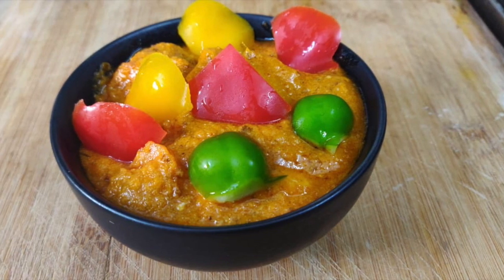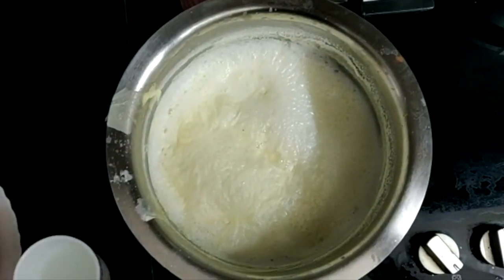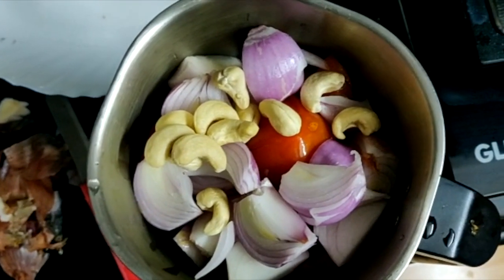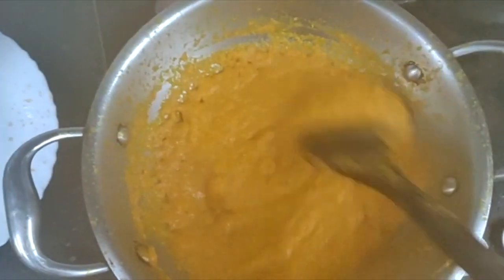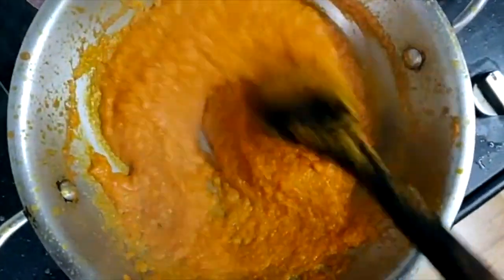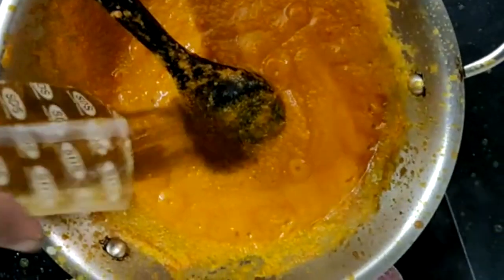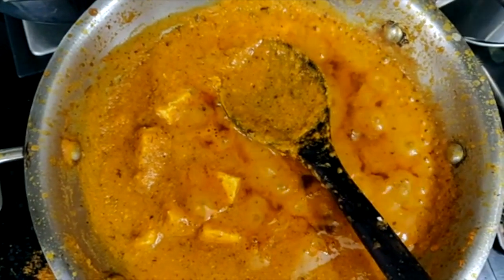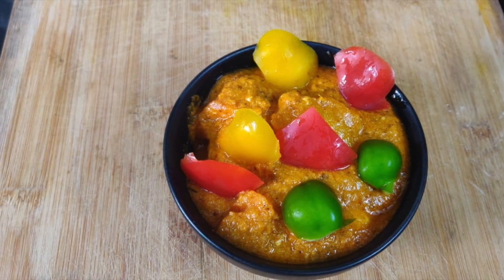बच्चों के टिफ़िन के लिए झटपट शाही पनीर बनाएं | JHATPAT SHAHI PANEER | PR Kitchen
BACHCHON K LUNCH BOX K LIYE JHATPAT SHAHI PANEER,   MUMMY PANEER